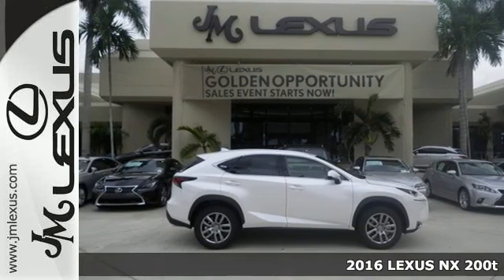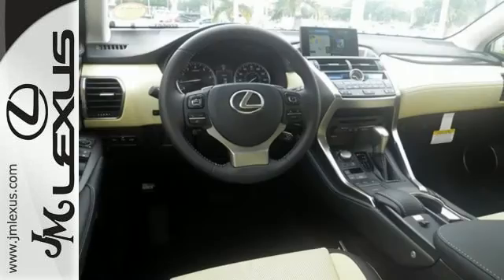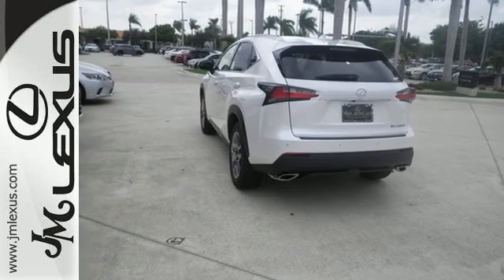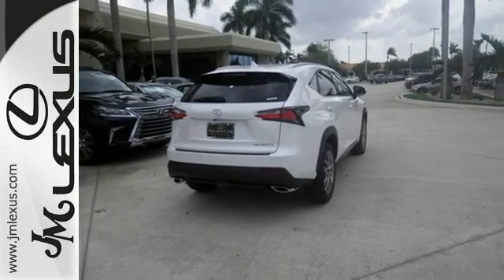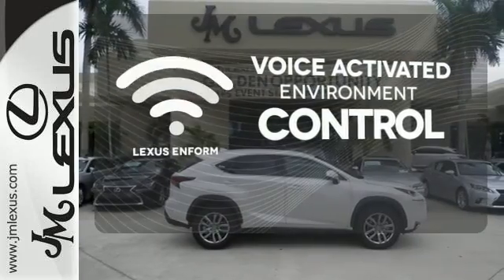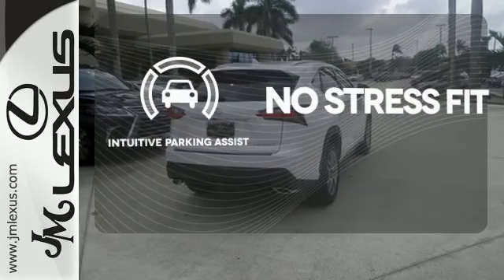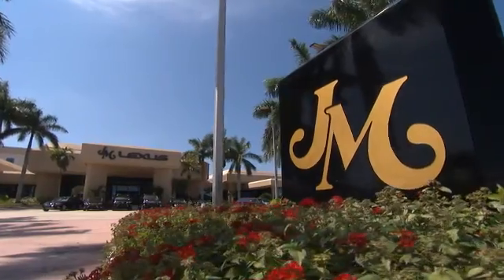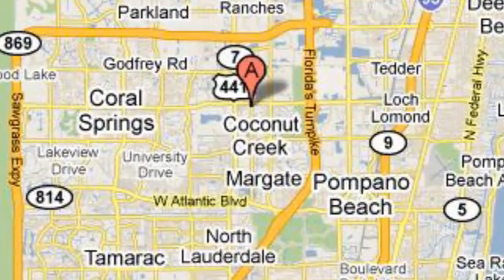New 2016 LEXUS NX 200t Margate FL Fort Lauderdale, FL #609561 - SOLD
Year: 2016
Make: LEXUS
Model: NX 200t
Engine: 2.0L 4 cyls
Transmission: Automatic 6-Speed
Color: Eminent White Pearl
Interior: Cr me NuLuxe with Dark Umber trim
Stock #: 609561
VIN: JTJYARBZ7G2046355
You are currently viewing a new 2016 LEXUS NX 200t with JM Lexus The #1 Volume Lexus Dealer Since 1992! Thank you for your interest. We look forward to working with you. Stock #: 609561 Exterior: Eminent White Pearl Interior: Cr me NuLuxe with Dark Umber trim Trim: JM Lexus 5350 West Sample Rd Margate FL 33073

Address:
5350 W Sample Rd